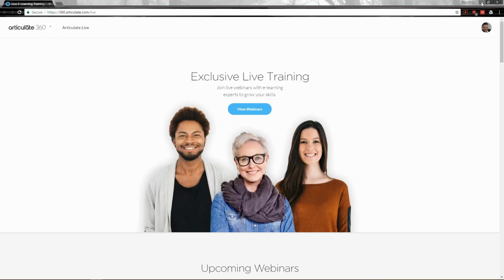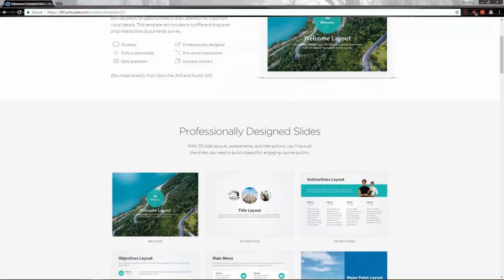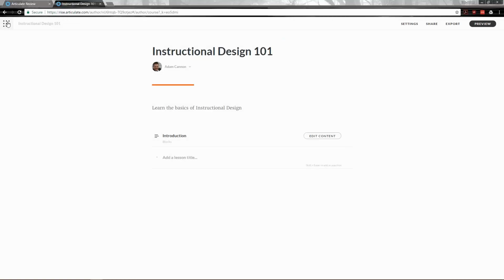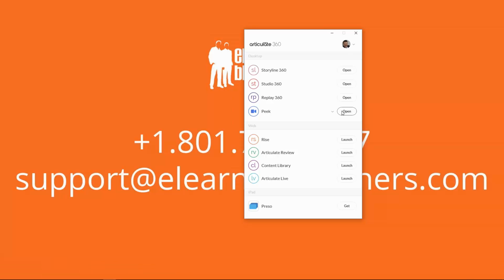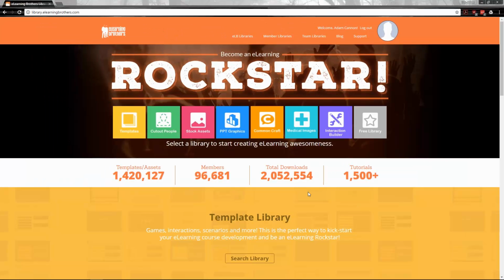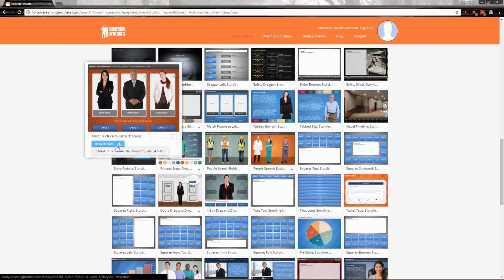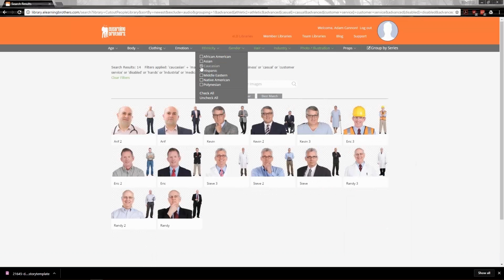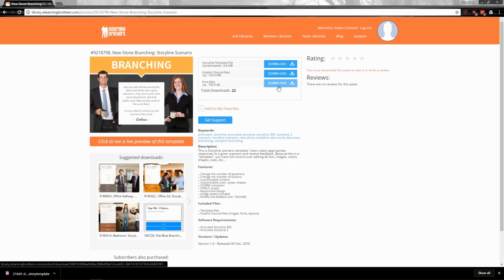Webinar: An eLearning Brothers Guide to Articulate 360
Join Adam Cannon as he walks you through Articulate 360 from an eLearning Brothers perspective. He’ll show you some of the new features (including Rise and Review) and show you how to use your ELB assets in your Articulate 360 courses.